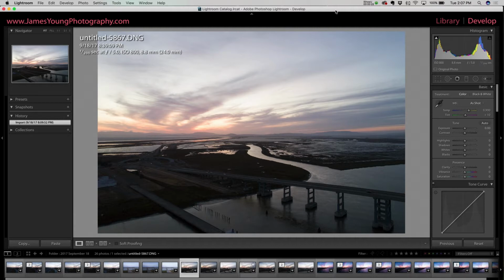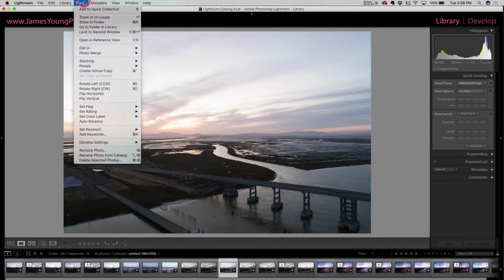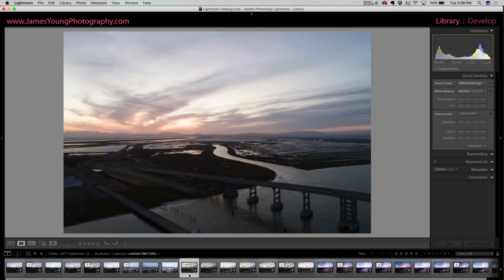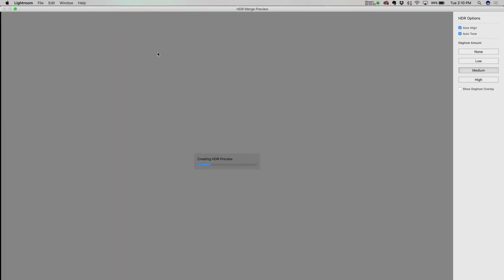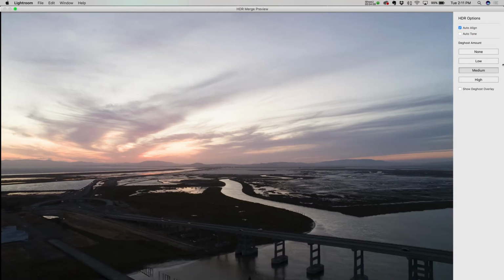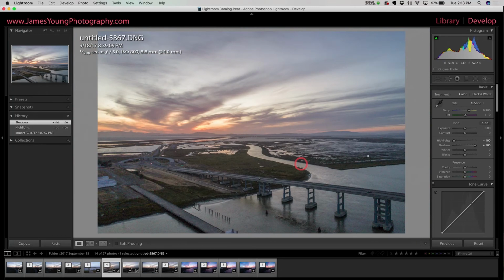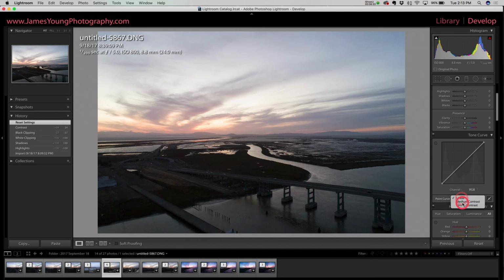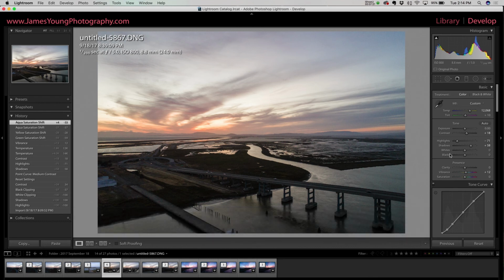Easiest Way to Make HDR in Lightroom - Teach Me How to Lightroom - 033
How to create an HDR image with bracketing in Adobe Lightroom